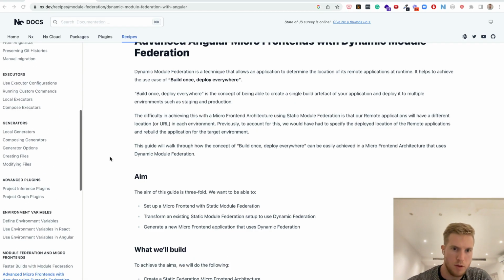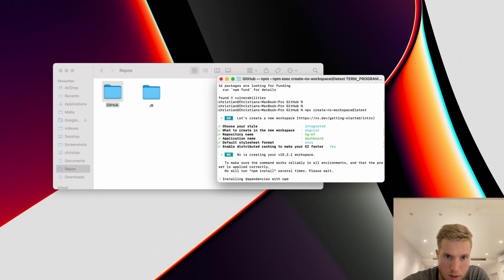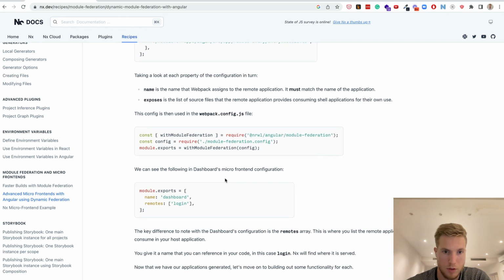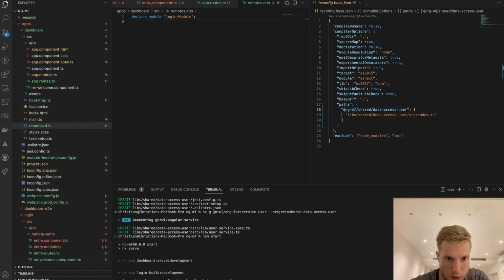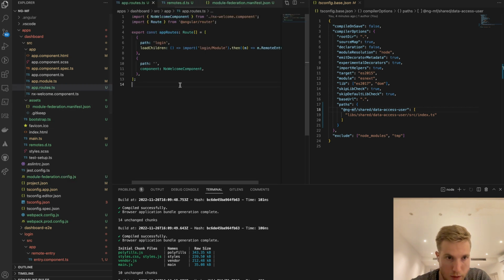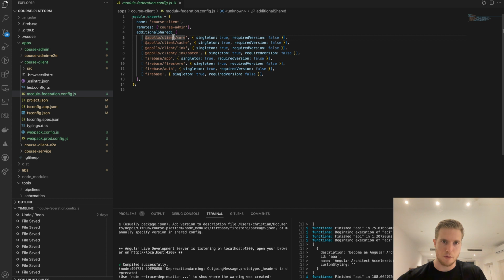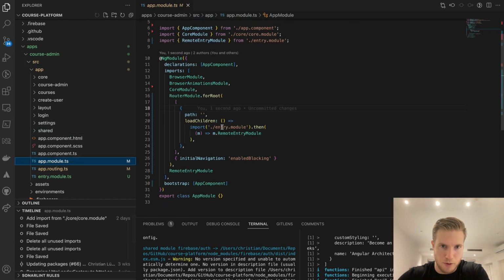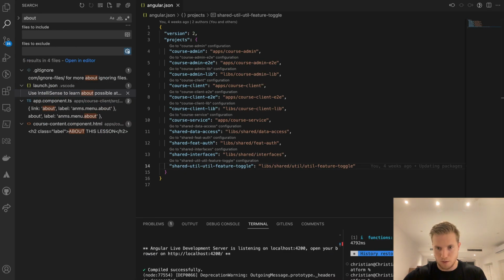How To Implement Angular Micro Frontends With Module Federation and Nx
In this video, I will cover how to implement micro frontends with module federations and Nx.